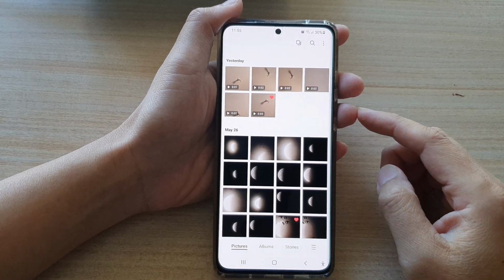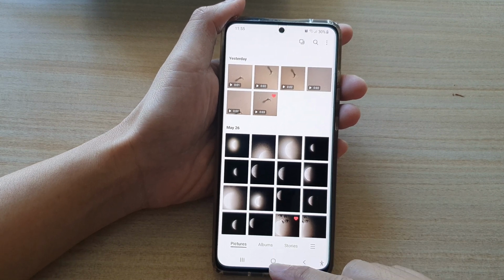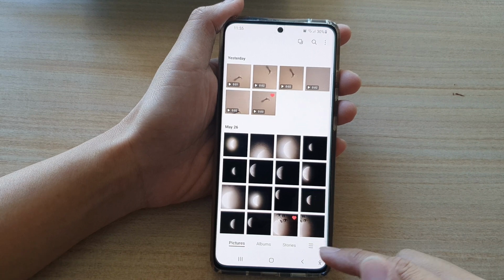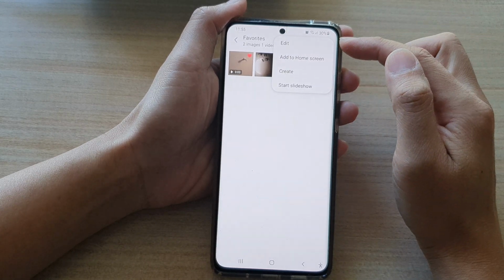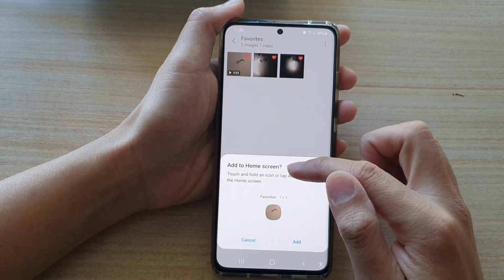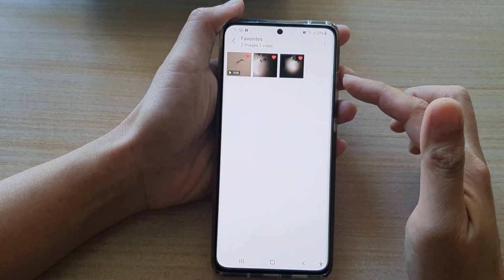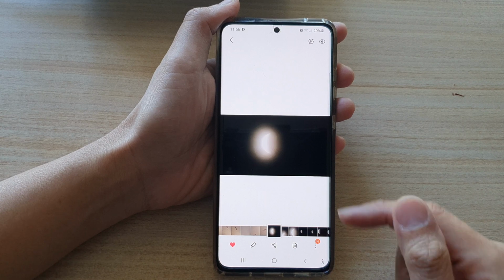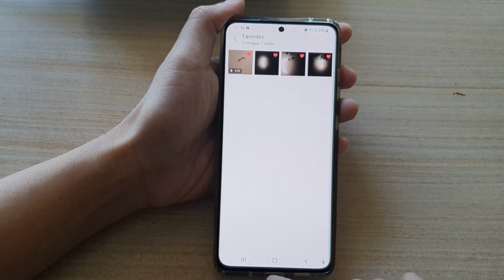Galaxy S21/Ultra/Plus: How to Find All Your Favorite Photos & Videos in the Picture Gallery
Learn how you can find all your favorite photos and videos in the picture gallery on the Galaxy S21/Ultra/Plus.